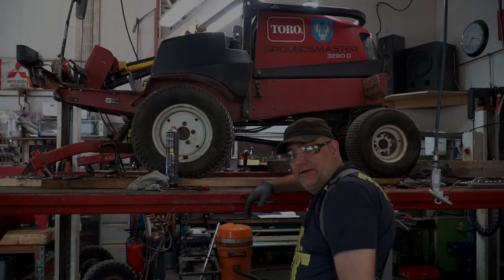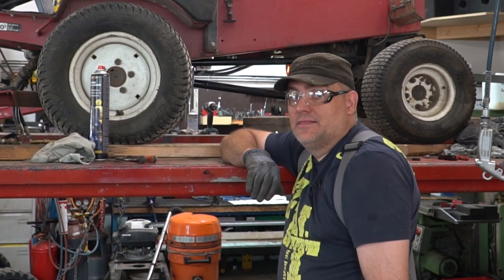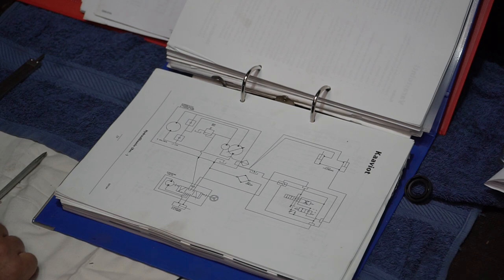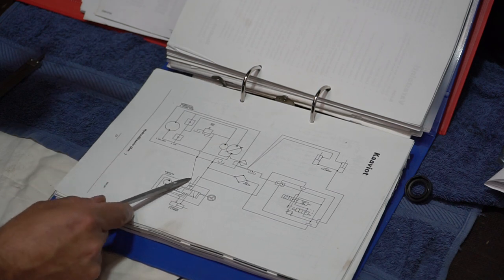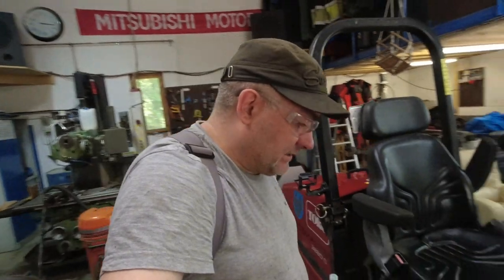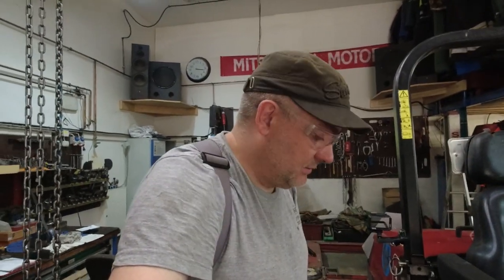Lawn mower auxiliary hydraulics troubleshoot & repair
Toro Groundsmaster 3280D 4WD Lawnmower stopped working with steering and lifting of the cutting deck. -What does the Danfoss Orbitrol have to do with it? -And can You use different type code item in repair? We will see how it goes...